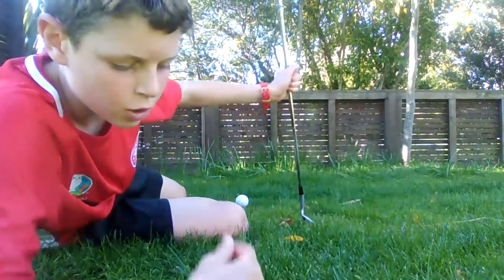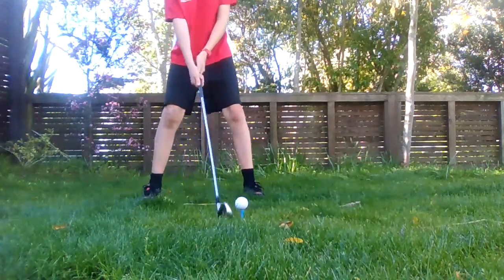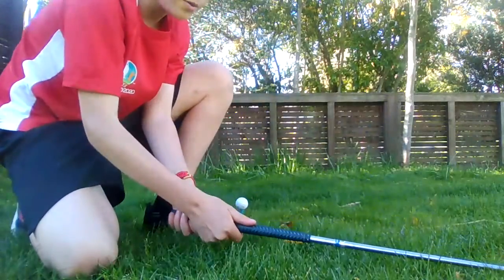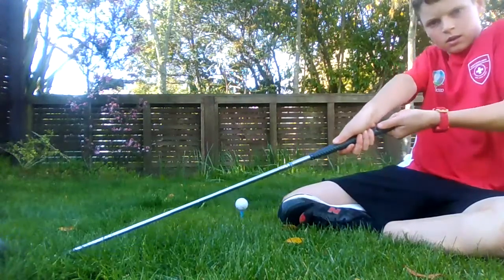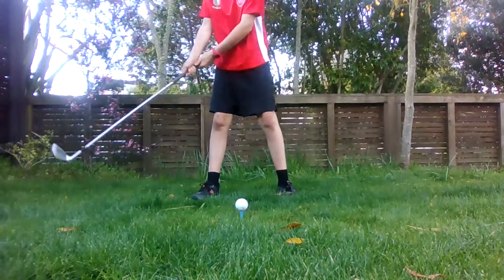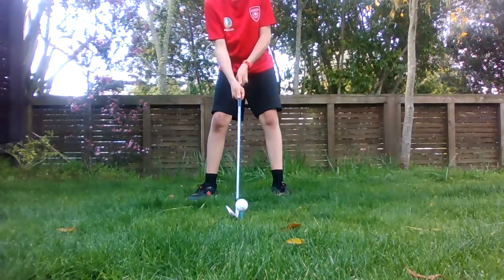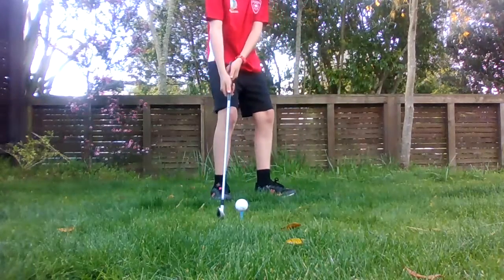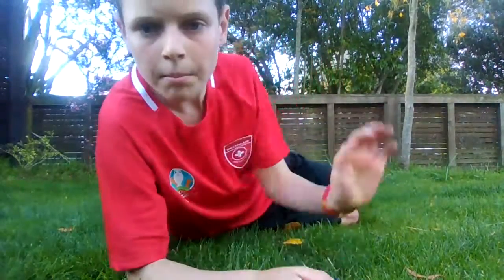How to hit a golf ball with a No 9 club